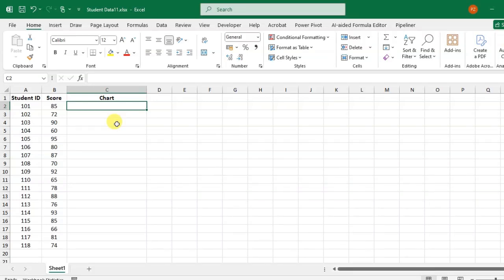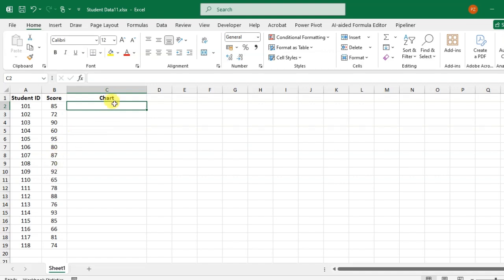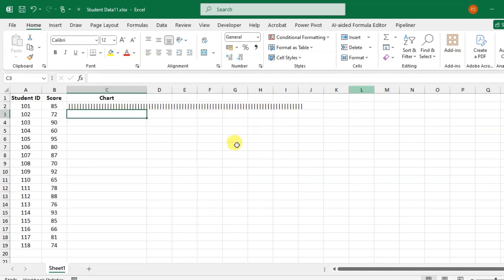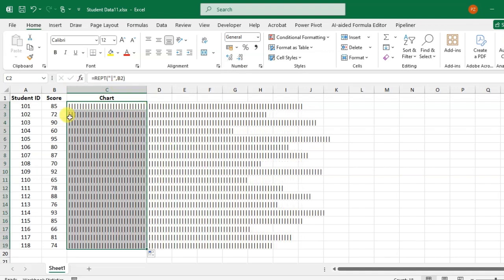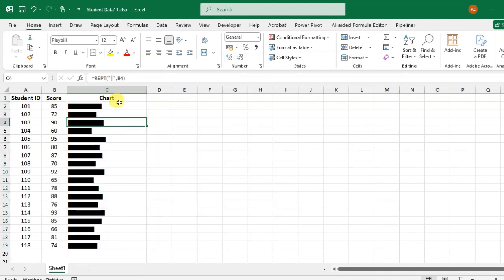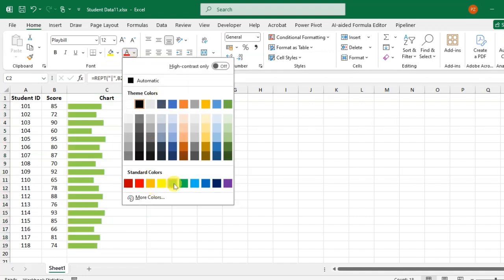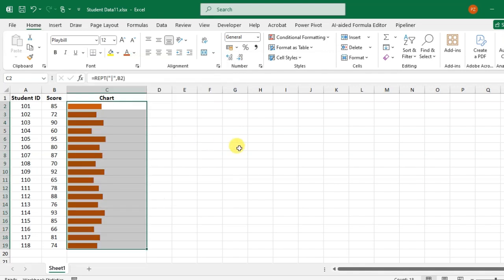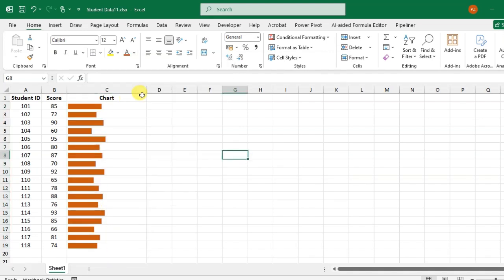How To Use Rept Function In Excel | Create quick Chart with Rept Function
Hello everyone, in this video we learn how to use REPT function in Excel. Here, I have student scores and will create a chart using this function. Simply select a cell, type =REPT("|", A2), and press Enter. Drag it down to apply for all students, and the bar chart is ready. You can also change the font or color as needed.